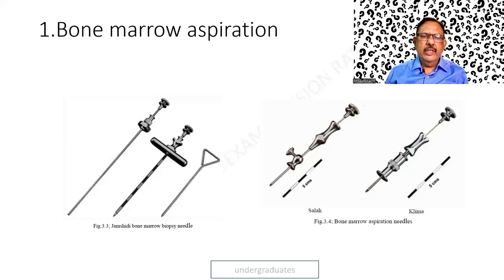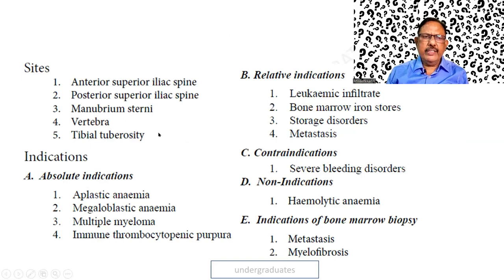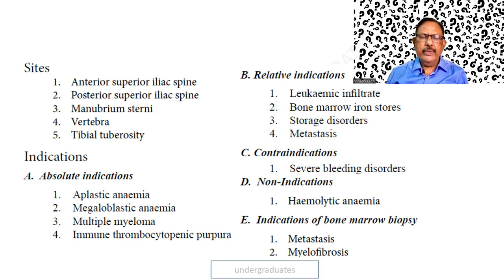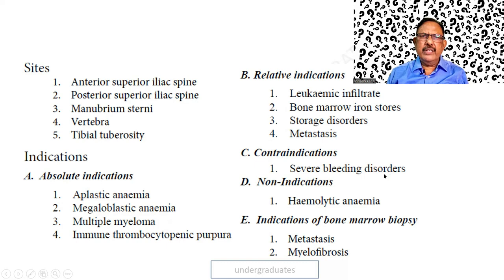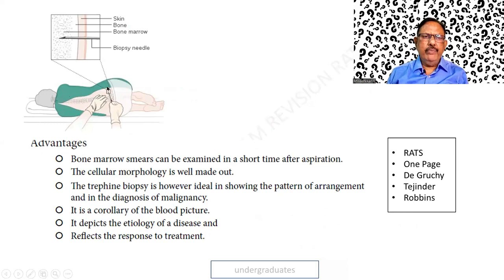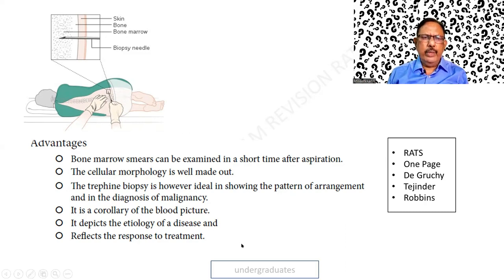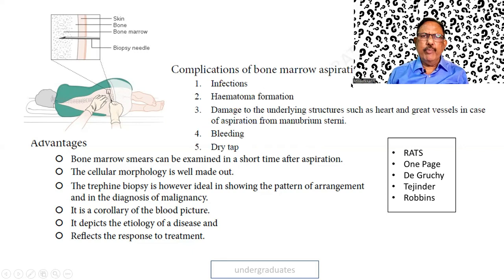UG OMG EXAMS!! Bone Marrow Aspiration Dr GSS SRM MCH RC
Speed matters! Go from RATS to BOOKS!